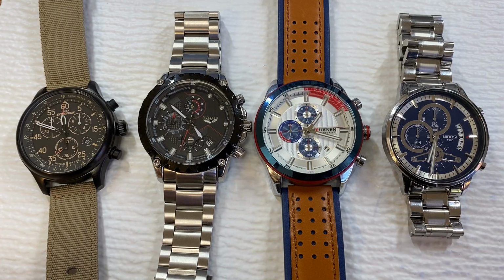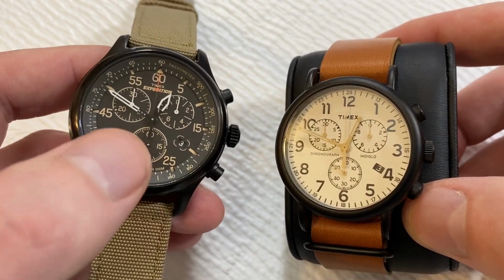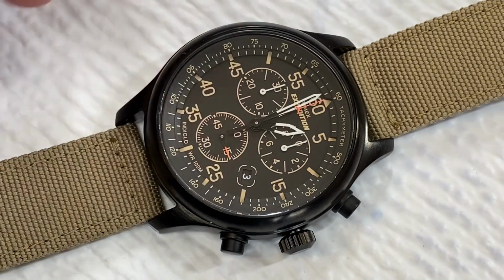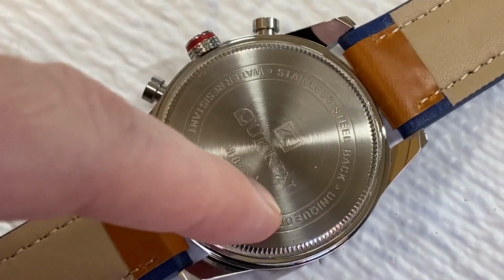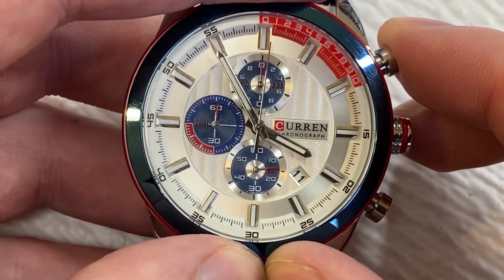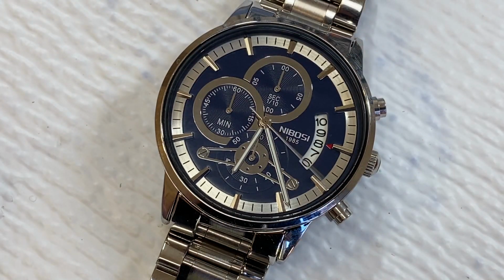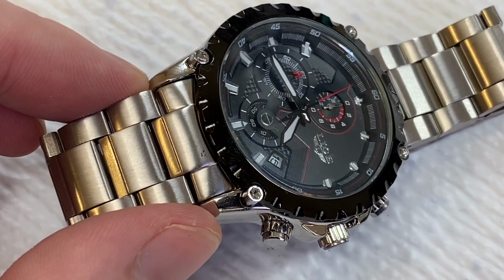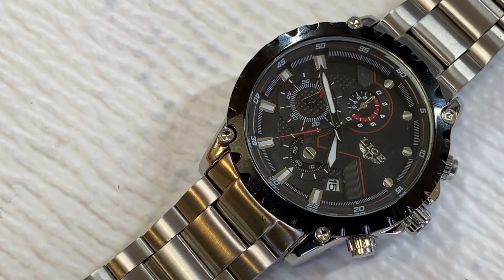Low cost watches (Chronograph edition)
A review of four low cost chronographs purchased on Amazon: Timex Expedition TW4B10200, Curren 8292, Nibosi NI2309, and LIGE 6181WM1. Another fun experiment with two hits and two misses.

Timex Expedition
Curren (this color may be out of stock, but there are others)
Desk lamps on my workbench